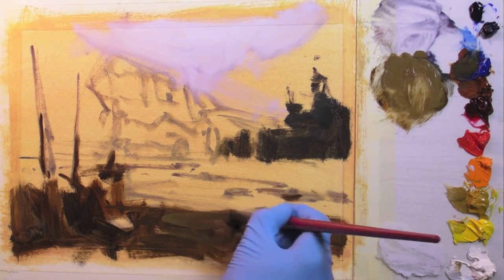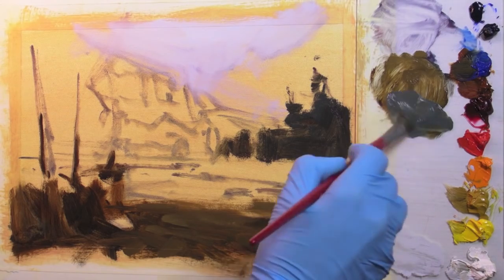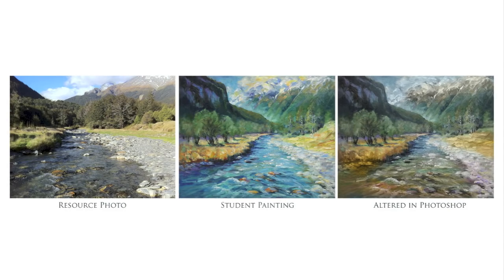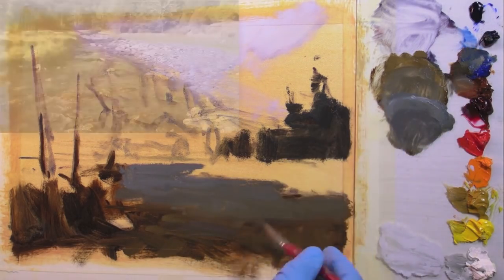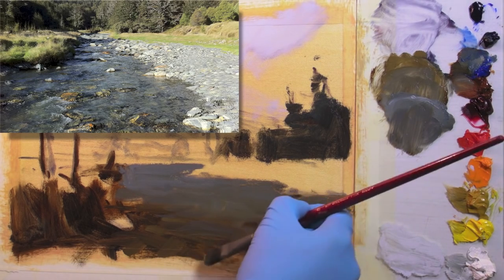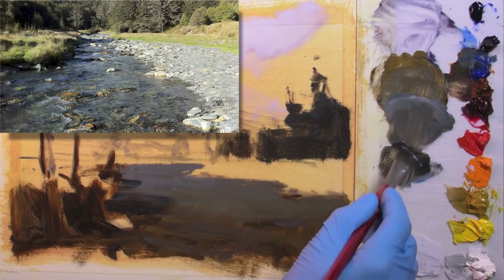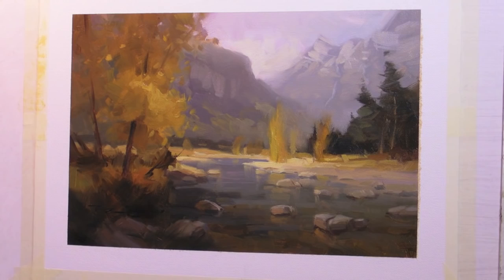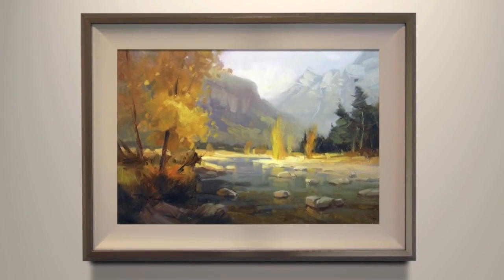Painting Transparent Water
Many beginner painters see water and assume it's all blue, or all green, without looking to see what's really going on.

As the water gets closer to us we see less of the reflection of the sky. We see more easily into the depths of the water, revealing whatever is there. We all know that from experience, but often forget it when it comes to painting water.

The keys to painting transparent water effectively are:

1. Don't assume you know how water works. LOOK, and look again. Then SQUINT and look. Take your time.

2. Note what the BIG colour changes are in the water from near to far.

3. Paint those BIG areas first.

4. Then paint the details. Note that details like rocks on the bottom will take on the colour of the water around it. The colours are all very similar in any one area. Another way to say that is that the colour contrast is low and gets lower the further away you look.

eg. The rocks under the water in the foreground here are all very greeny-brown   and have a low contrast (their lights are not much lighter than their darks). As we look further away the rocks become bluer and the contrast between their lights and darks gets even less noticeable.

This is just a small snippet from the longer lesson which you can find